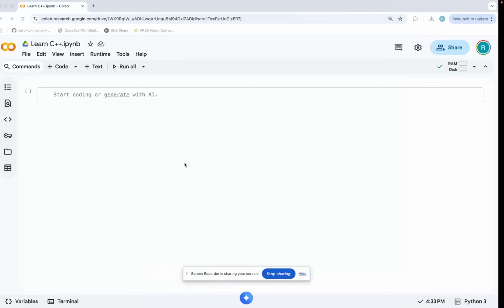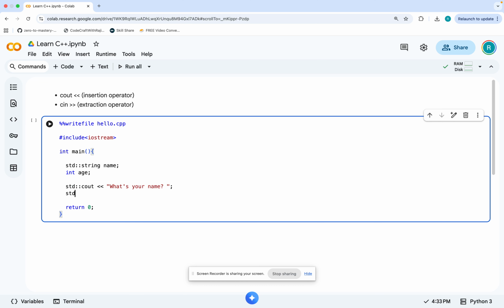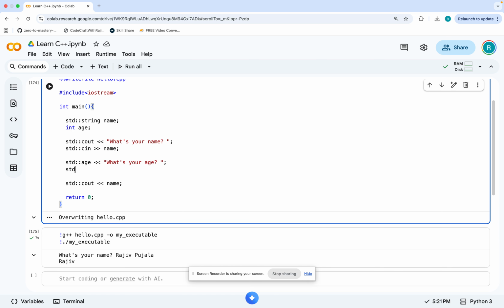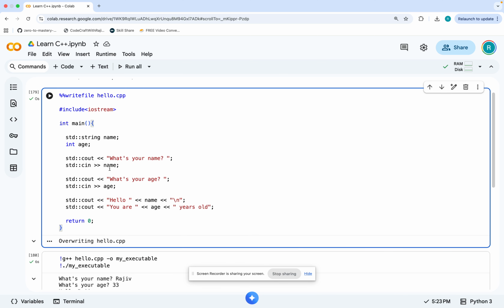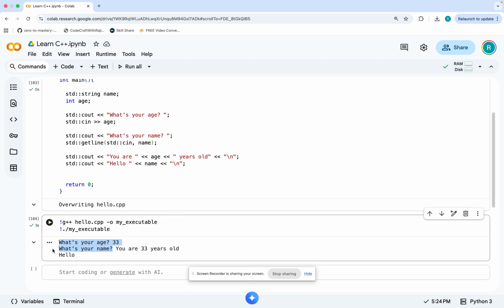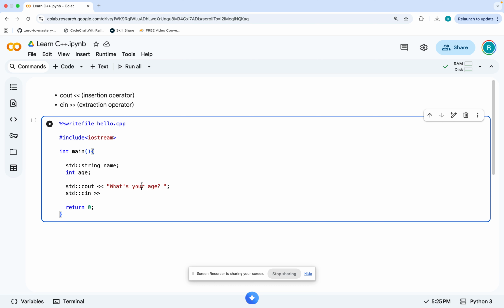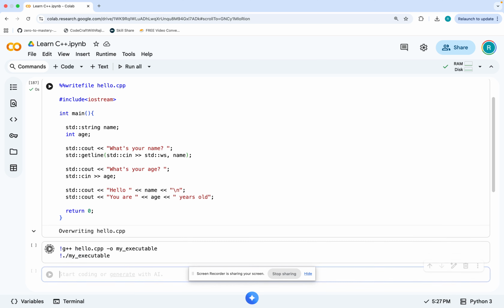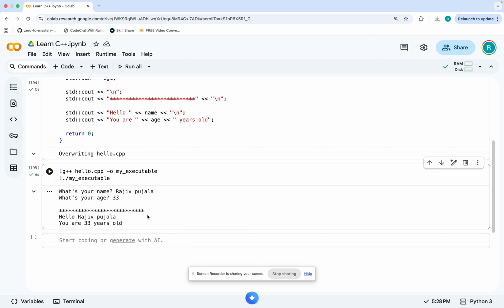10. Input in C++ Explained | cin, User Input & Examples (Beginner)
Welcome to Video 10 of the C++ Programming Basics: Complete Beginner to Intermediate Course 🚀

In this video, you’ll learn how to take input from the user in C++ using the cin statement. User input allows programs to become dynamic and interactive, which is a key concept in real-world programming.

🔹 What you’ll learn in this video:

What is input in C++?

Understanding cin

Taking integer, float, and string input

Multiple inputs in a single statement

Difference between cin and hardcoded values

Common beginner mistakes with cin

Simple examples and practice programs

By the end of this video, you’ll be able to read user input confidently and build interactive C++ programs.